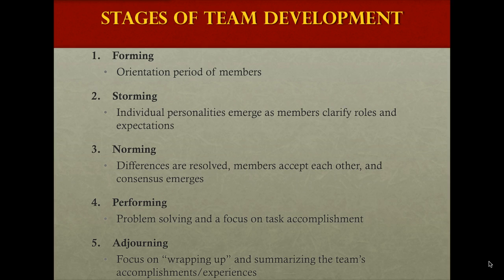Module 9 Screencast with CC BTE 106 Web